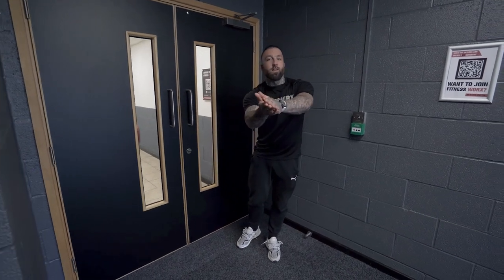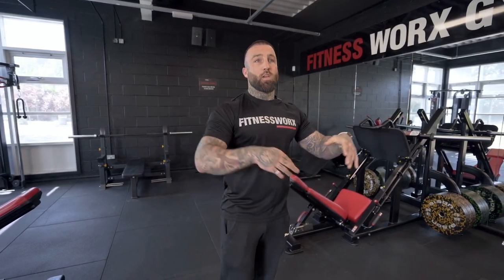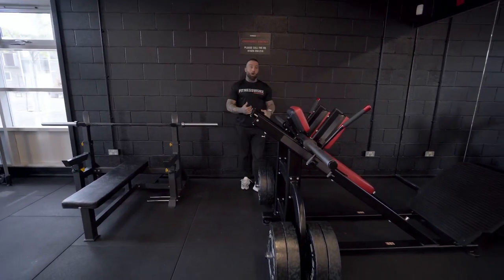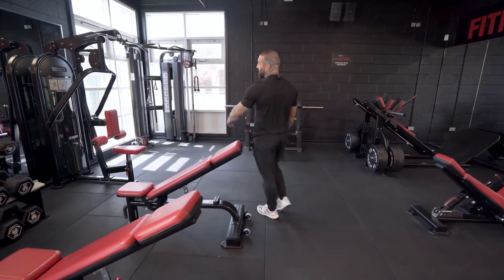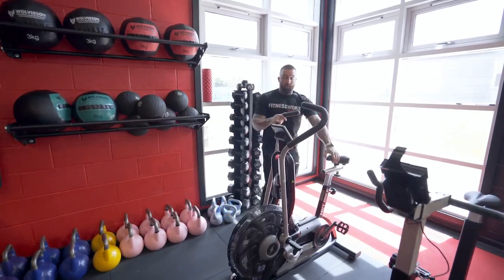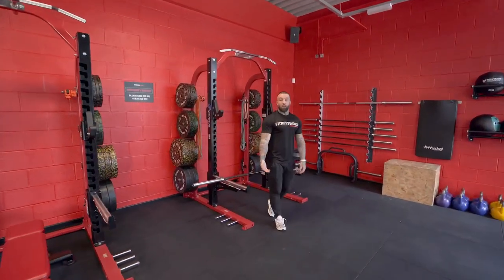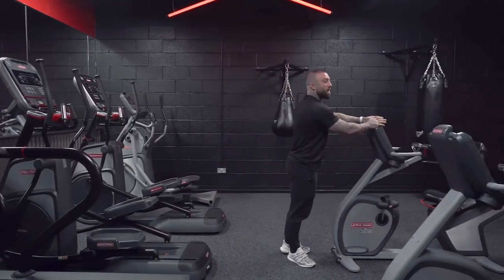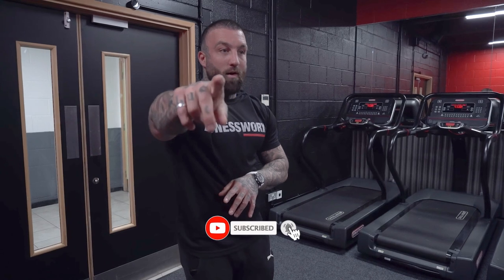FULL GYM TOUR | How to open a successful gym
Full Gym tour of our brand new Fitness Worx Coventry.

Before you open your own gym you need to make sure you have done your homework…

Here is how we plan and and open our gyms. What equipment you will need and how much space a new gym will take up.

We have gone from 1 - 7 Sites doing this exact same thing.